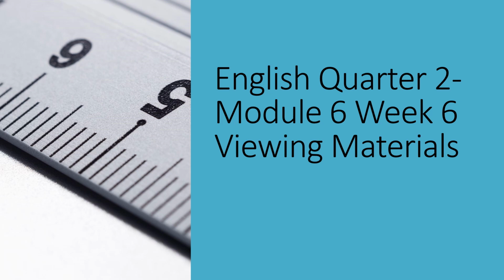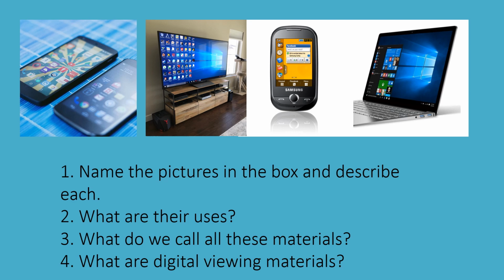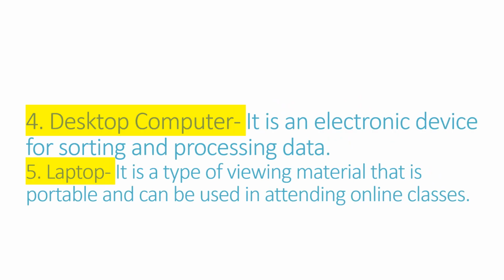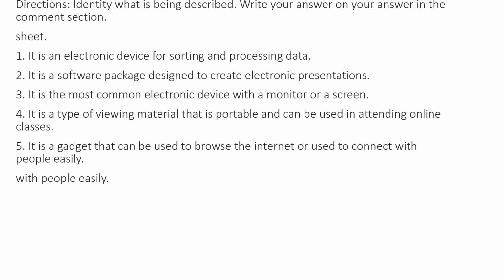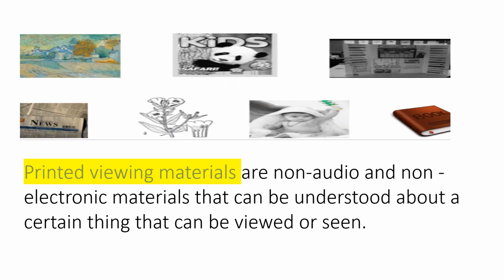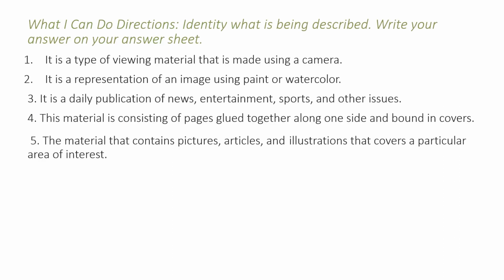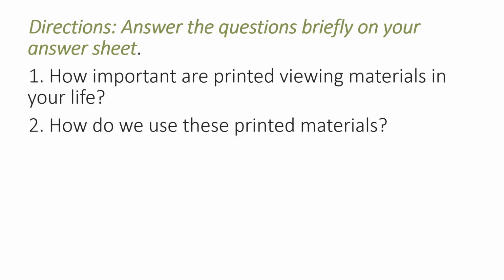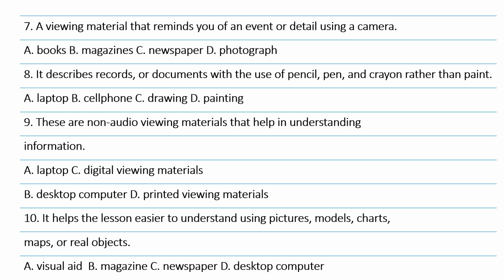English Quarter 2 Module 6 Week 6 Digital and Printed Viewing Materials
Learn what are the kinds of DIGITAL AND PRINTED VIEWING MATERIALS @teacherjoycecorner